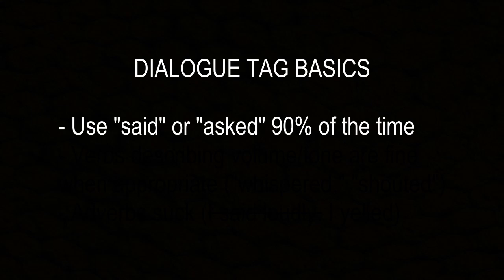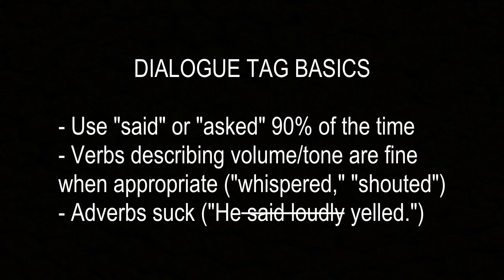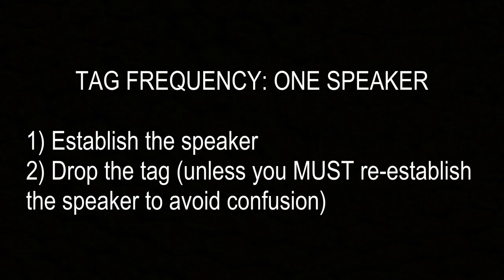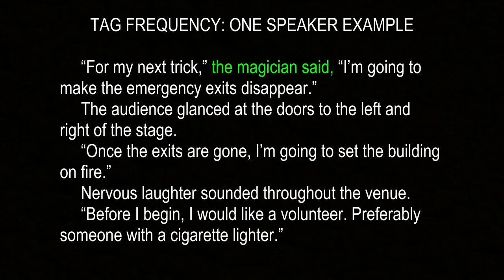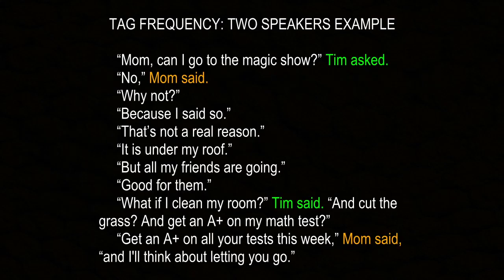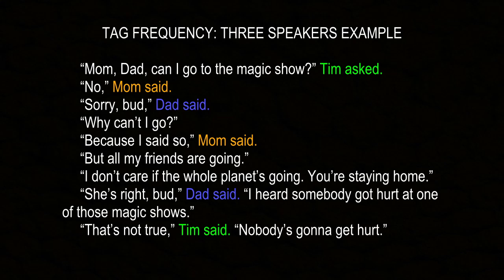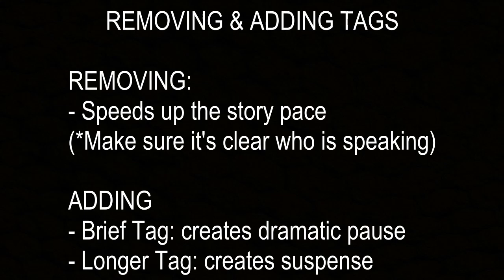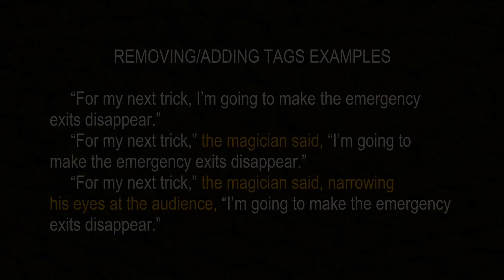Mastering DIALOGUE TAGS in Writing (With Examples!) | Fiction Writing Advice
Learn how to use Dialogue Tags like a pro! Tons of examples included.